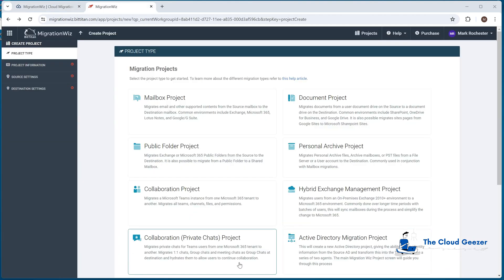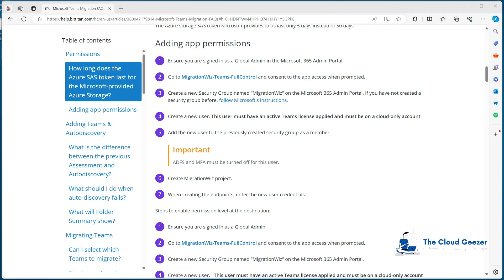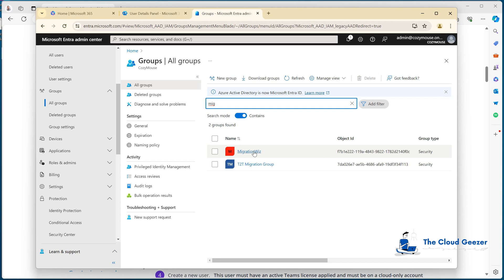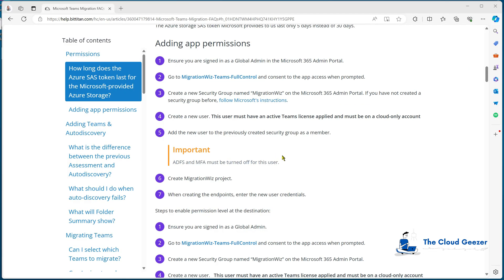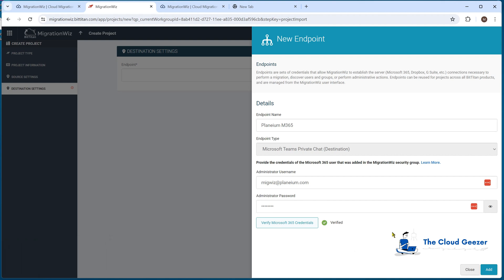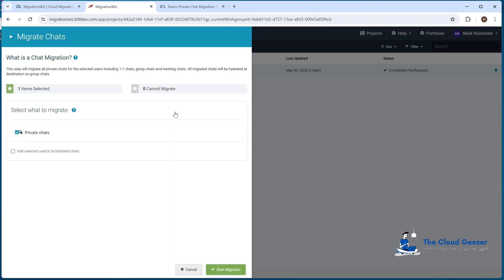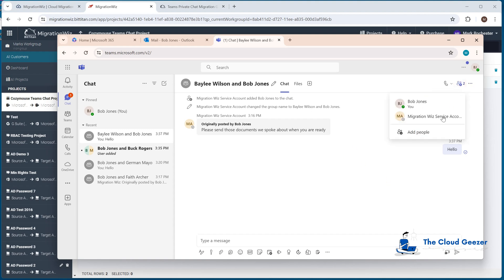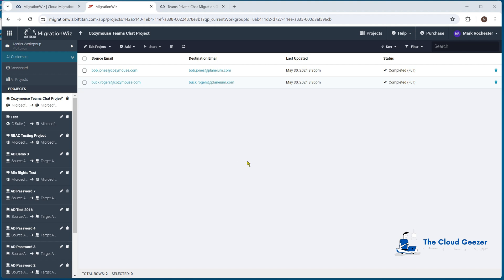Microsoft Teams Private Chat Migrations with MigrationWiz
This video has been updated - Use this link to find the most recent version.

In this video I navigate through the new Microsoft Teams Private Chat Migration project that is available inside BitTitan's MigrationWiz.

Taking you through everything start to finish from the initial project setup and pre-requisites, to what the final Teams view on the client side looks like. I cover the following.

* Pre-requisites on both source/target tenant
* Setup of the accounts needed and application registration
* Creation of the Migration Project
* Adding users
* Running the migration
* Walkthrough of the target side after the migration
* Details on what is and what isn't migrated.

I aim to provide a full and detailed walk through of the product here and I do hope this is useful to anybody about to perform a Migration of Microsoft Teams Private Chat.